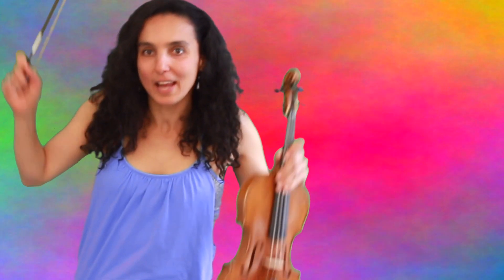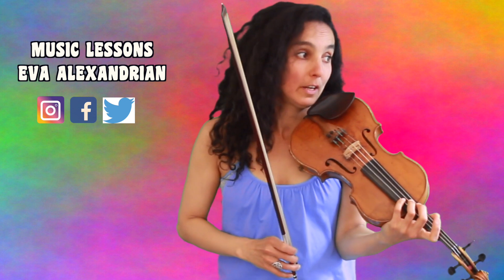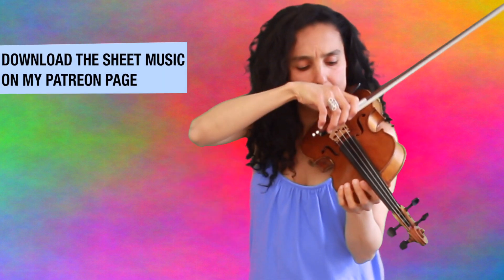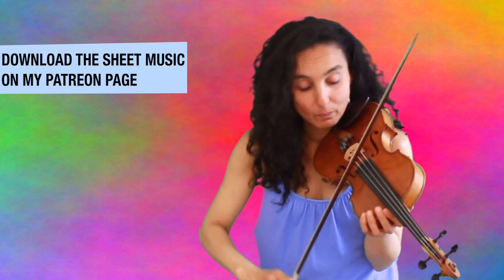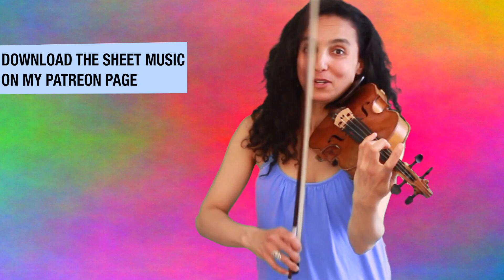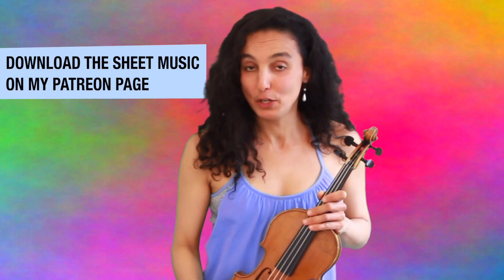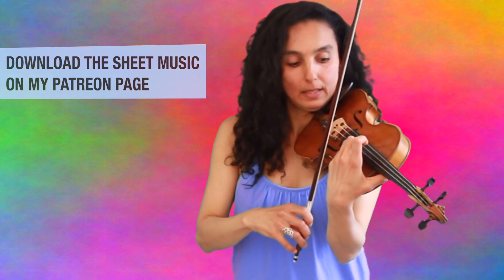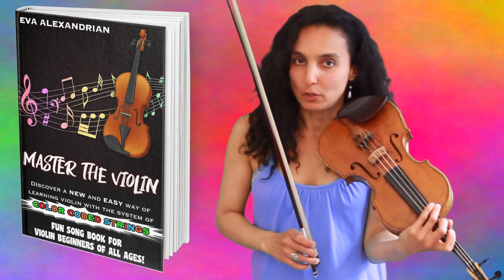Niccolò Paganini 🎻 Caprice No 24 🎻 Violin Tutorial For Beginners - Part 12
➡️ New violin song book
🌲 25 Christmas Carols For Violin ➡️
💥 Download the sheet music for Caprice No  24 🎻

💥Mute for violin

💥 Violin Equipment For Beginners:

💥 Shoulder Rest

💥 Violinset For Beginners

💥 Music stand

Video gear and lighting:

●Samsung Galaxy s5
●External microphone for EOS 700D
●Camera lens
●Remote control
●Studio Lighting